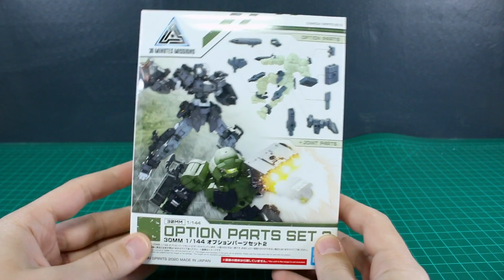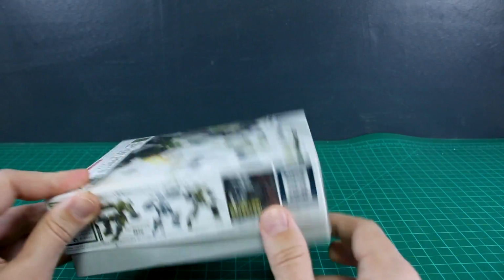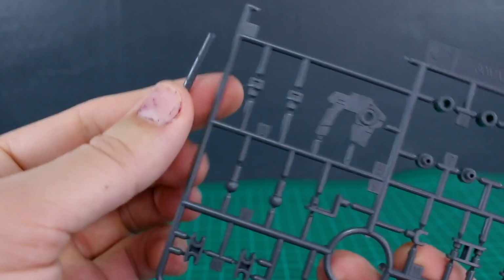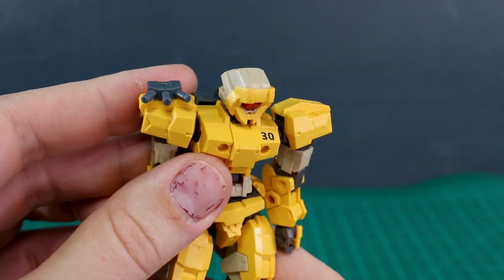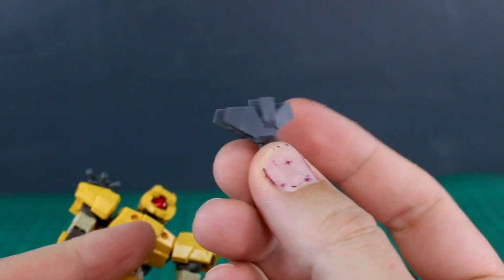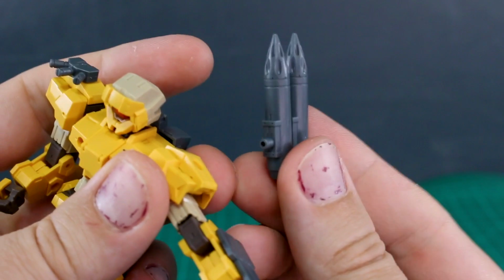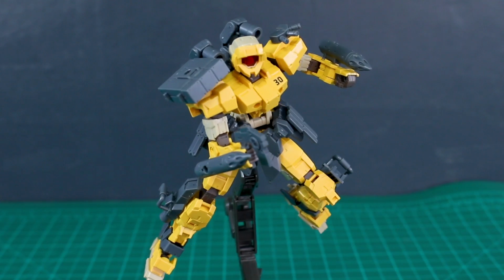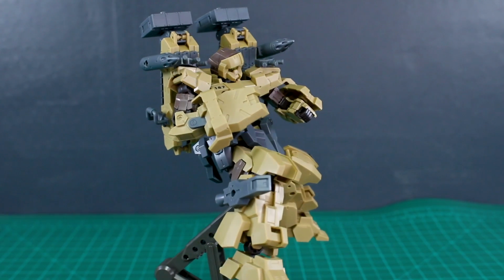30MM Option Parts Set 2 Review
Here's the 1/144 scale Option Parts Set 2 from the 30 Minutes Missions line of option and weapons parts sets. Like with Option Set 1, we have a lot of useful little connection bits, and then some really neat offense and defensive add-on parts for your kits!